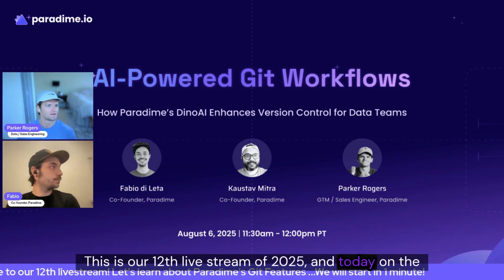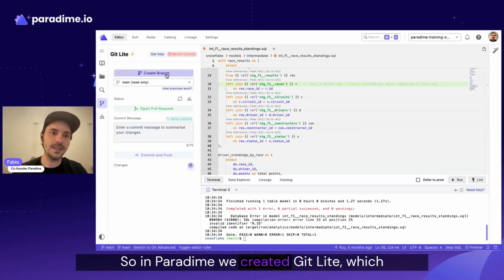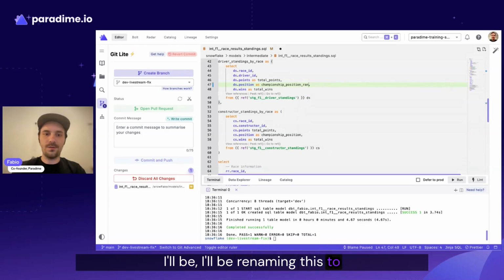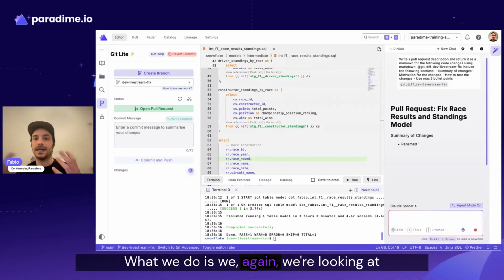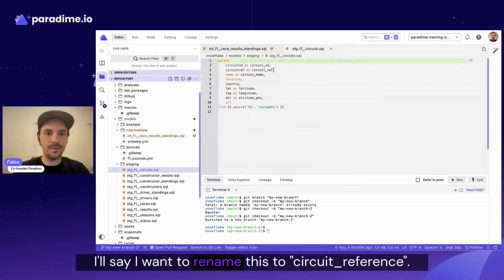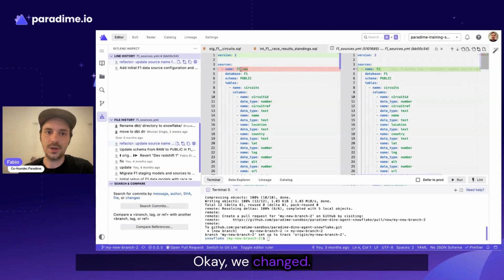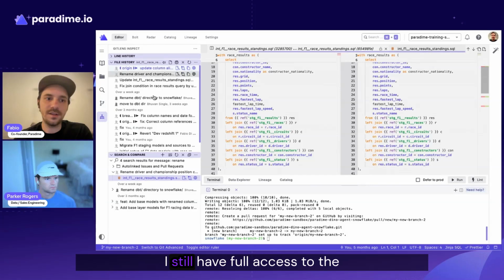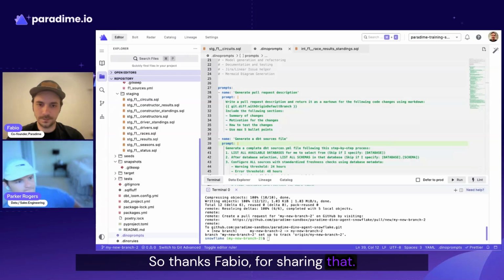DinoAI + Git: How Paradime Enhances Version Control for Data Teams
Deep dive into how DinoAI enhances Git workflows in Paradime, eliminating the friction that typically slows down data teams working with dbt™. See how Paradime makes version control accessible to analytics engineers of any experience level while maintaining the power that Git experts need.

Complete demonstration of Git features built for data teams: Git Lite for beginners, Git Advanced for experts, AI-powered commit messages, visual merge conflict resolution, automated PR generation, and enterprise-grade code history tracking.

Timestamped Chapters:
00:00 Introduction to Git Challenges for Data Teams
00:38 Git Lite vs Git Advanced: Version Control for All Skill Levels
04:38 AI-Powered Commit Messages & Merge Conflict Resolution
07:24 Complete Git Workflow: AI-Generated PRs & Documentation
10:26 Git Advanced Terminal Integration & Branch Management
12:42 Git Lens & Git Blame: Advanced Code History & Search
16:36 Q&A: Git Lens Availability & Practical Use Cases
18:14 Customizable .dinoprompts for Team-Specific Workflows
19:38 Wrap-up & Next Week Preview